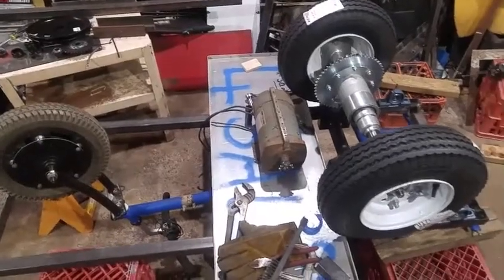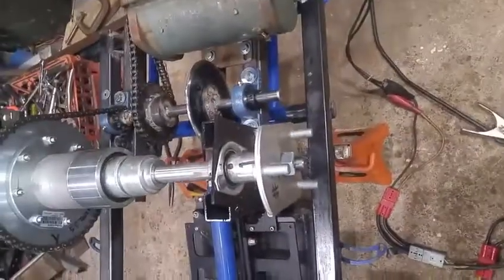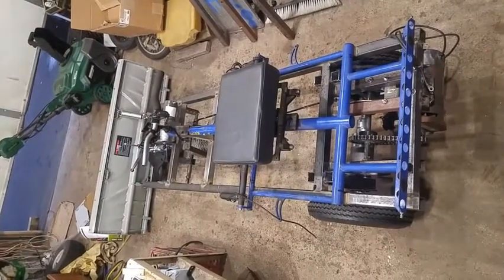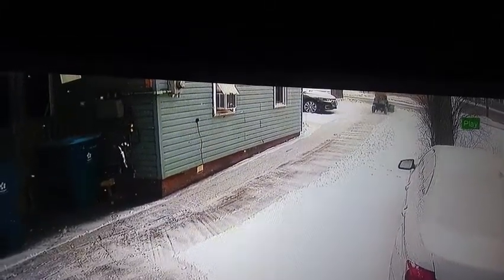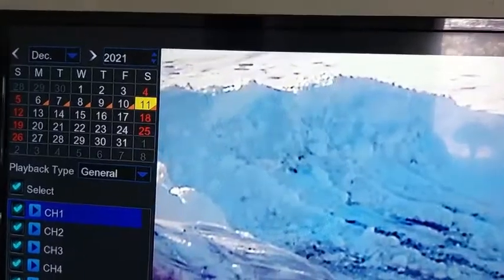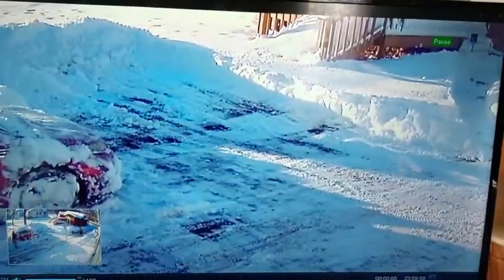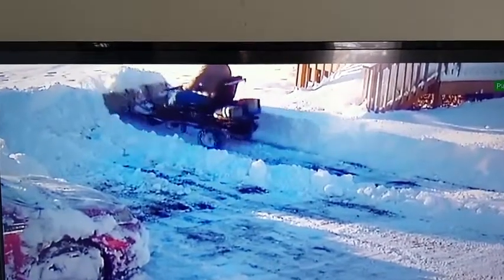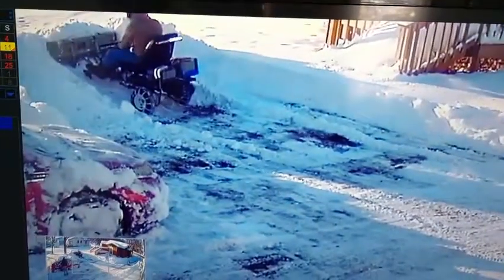Electric Trike Snow plow 1 HP 48 V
Can A 1 Horse Power 48 Volt DC Motor push 16" Of Snow ?? WATCH !!!